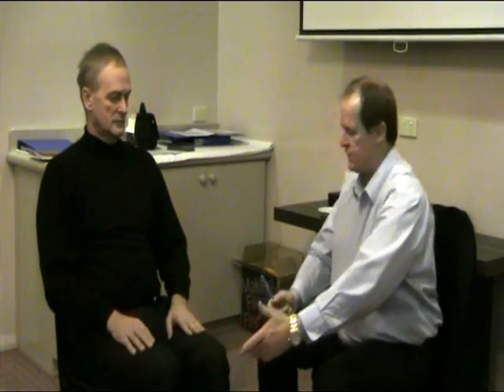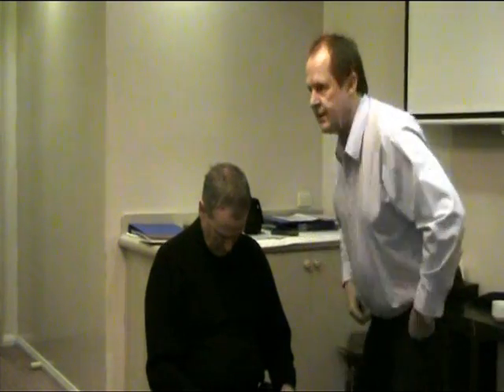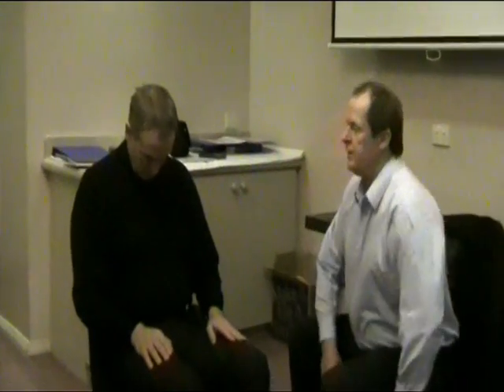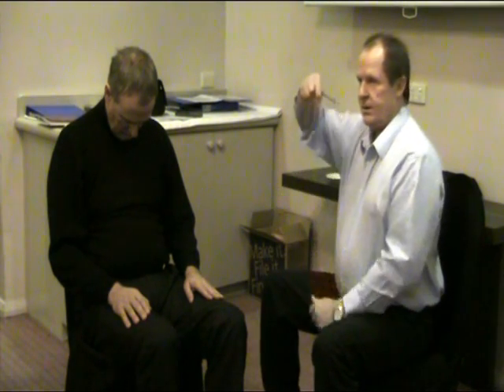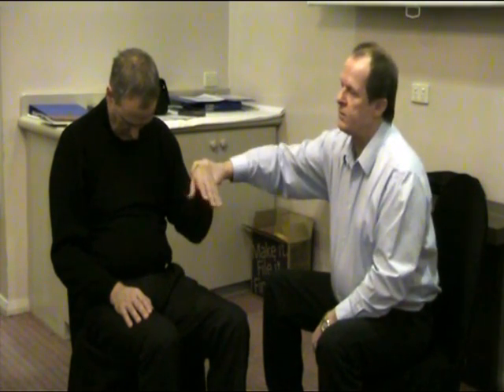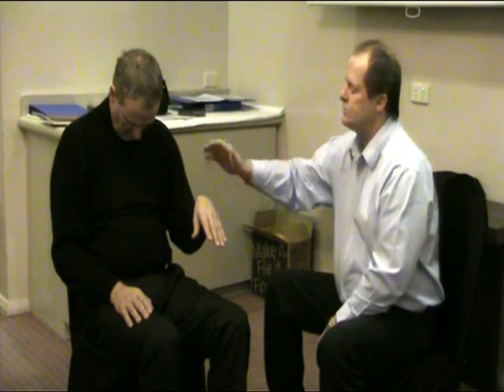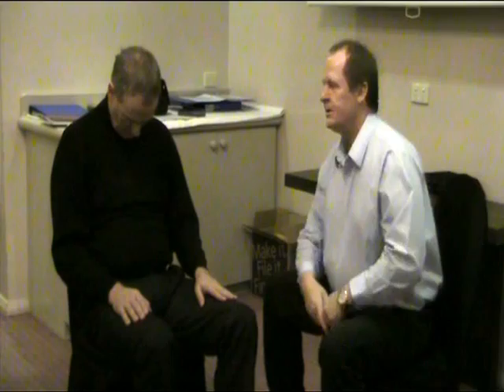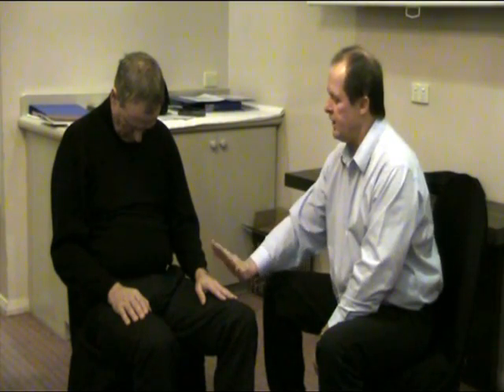Hypnosis Training - James Braid Induction with Deepener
ATTENTION in some circumstances hypnosis may be harmful - This is a training video and the method should not be attempted by any unqualified individual. PLEASE THUMB UP IF YOU LIKE THIS.
If you want to learn hypnosis or Mesmerism please email Rick Collingwood at or to see latest dates and locations go